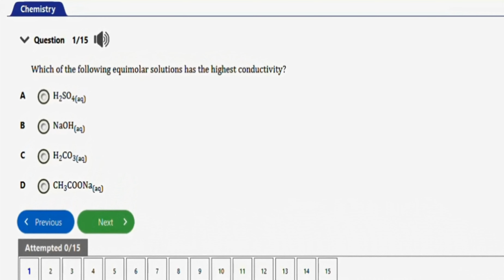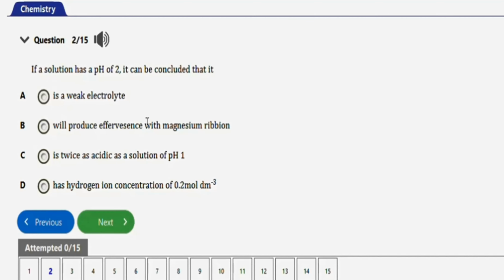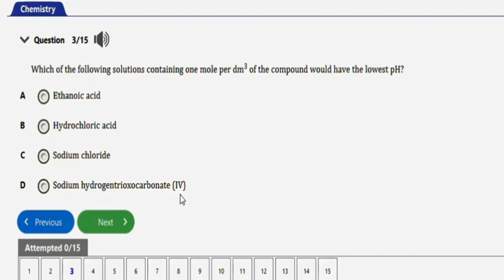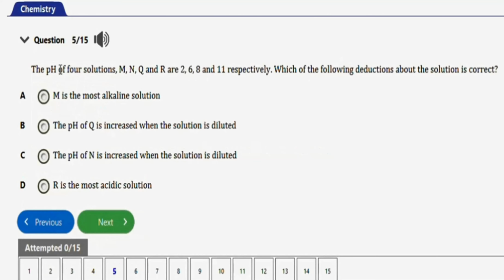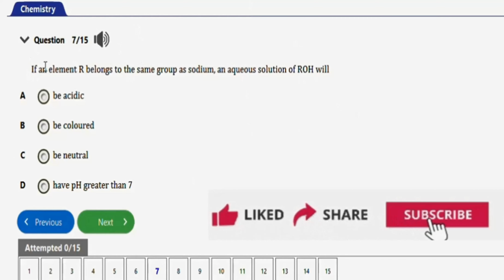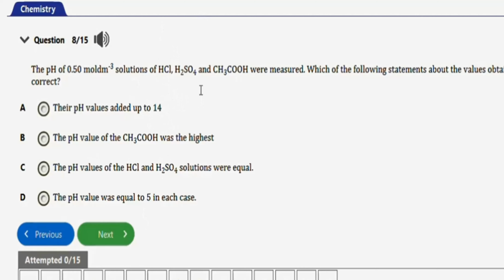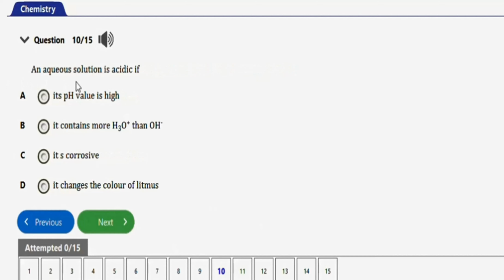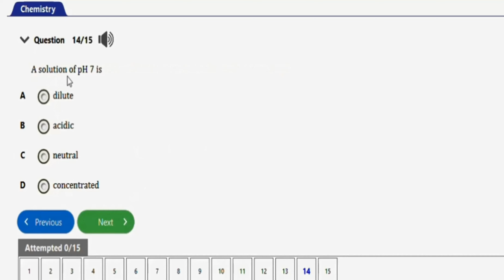NEET Chemistry 2026 Likely MCQ/PYQ On Concept Of PH (One Shot In English)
NEET Chemistry Online Tutorial Likely Questions And Answers On Concept Of PH

Concept of PH is one of the basic problems in NEET chemistry.

In this NEET chemistry online class video, I answered these NEET chemistry questions on concept of PH

This video is a definite guide to smashing questions on concept of PH in NEET chemistry